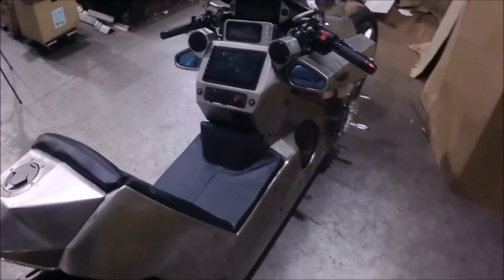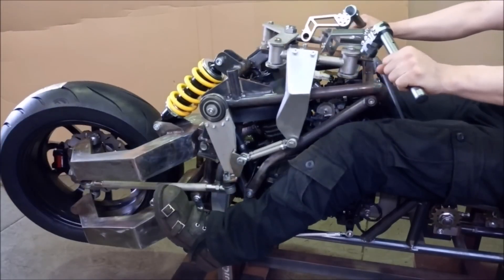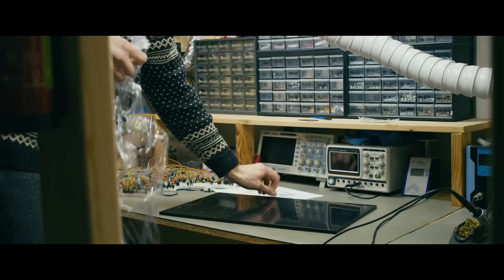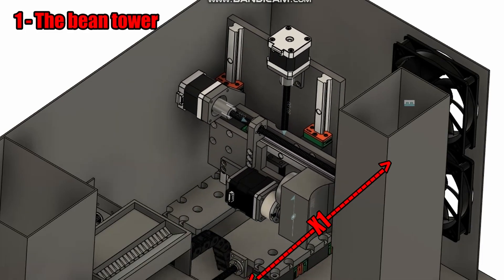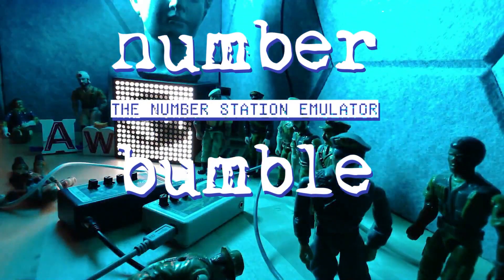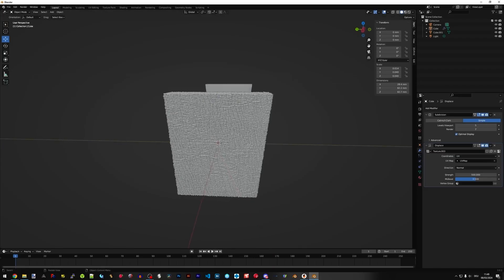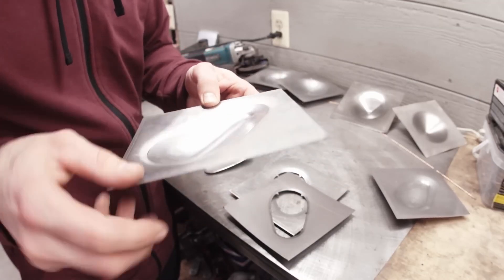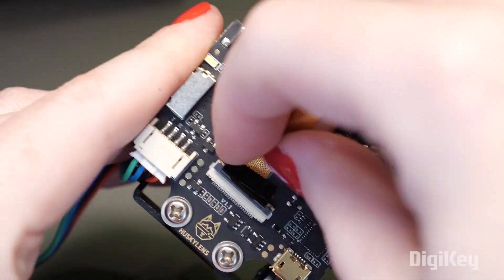Good for Health, Bad for Education [Maker Update] | Maker.io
This week on Maker Update: a bike that’s too much for a kid like you, a machine that spills the beans, upside down printing, and cracking the code on numbers stations.

Kaneda's Motorcycle by Ota Kobo 0:26

=More Projects=

Wall Mounted Sound Sculpture by Eirik Brandal 2:31

Ultimate Cooking Robot by Gregulations 3:29

Number Mumble by Audio Wanderer 4:31

Arcade Costume by Ariknorr 5:16

=Tips & Tools=

3D Print Any Texture by 3D Jake 5:51

What's Possible With Digital Sculpting by Punished Props 6:22

Single Point Incremental Forming by Russell Makes 6:56

Upside Down Printing by 247 Printing 7:28

=DigiKey Spotlight=

AI Vision Modules by Becky Stern 8:01